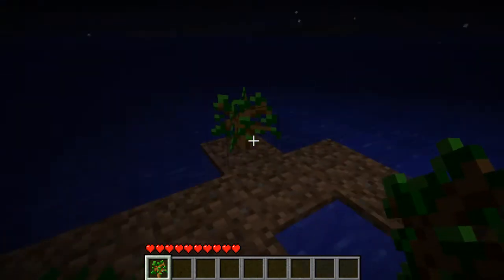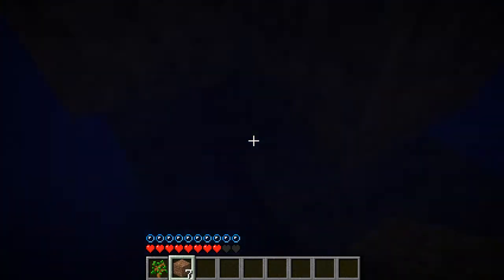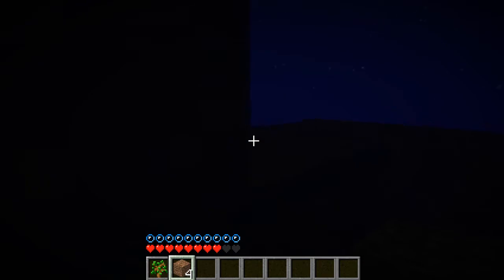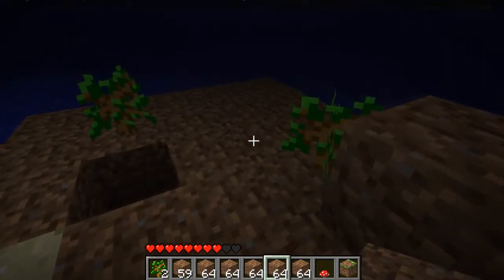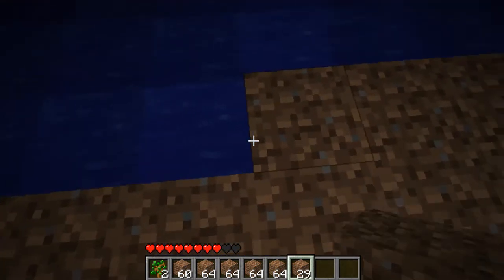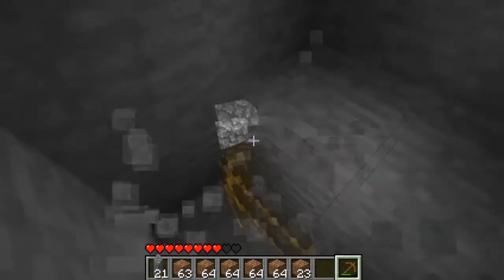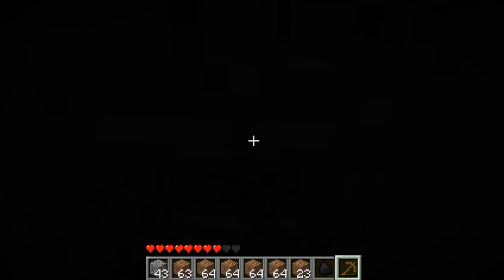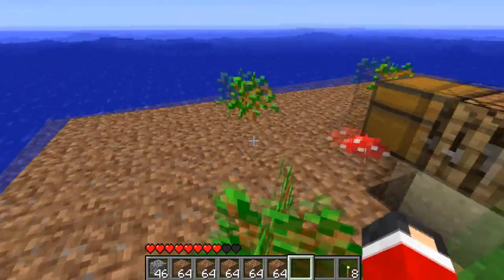Minecraft Survival Ocean :: Ep 01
I thought i would try something new so i searched the forums and found this survival map, its basicly the hardcore version of survival island